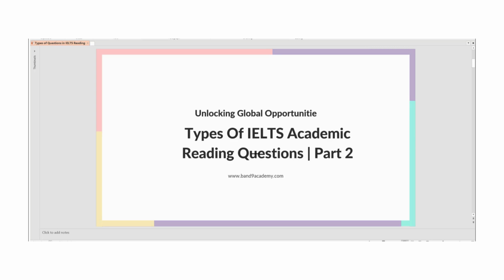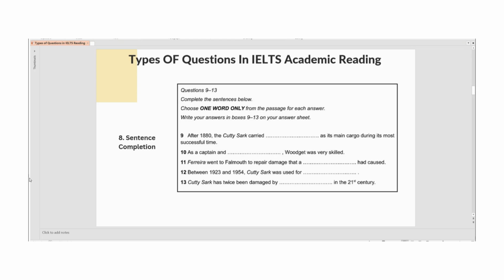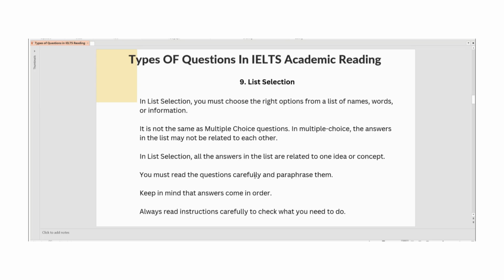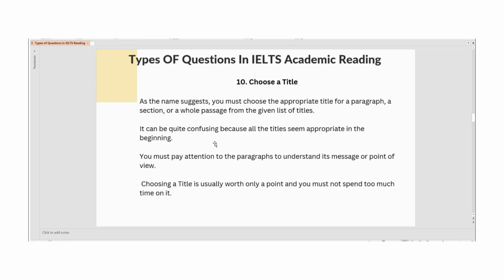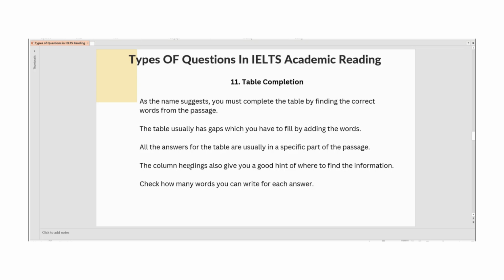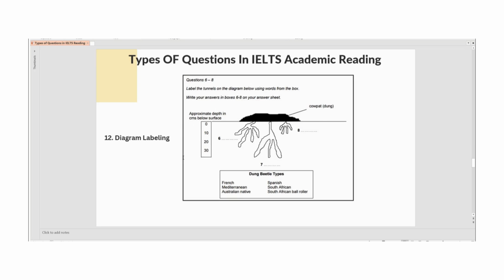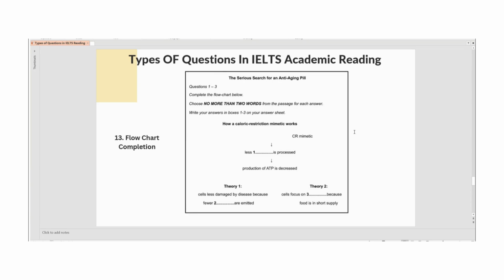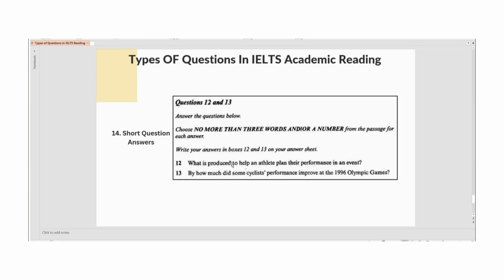14 Types Of Questions In IELTS Reading Test Part 2 | IELTS Reading Practice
In this video, we dive into the different IELTS Reading question types that you’ll encounter in the IELTS Academic Reading test. Understanding the structure and patterns of these questions is crucial for success, so we’ll cover IELTS Reading question types and strategies to help you approach them effectively. From true/false/not given to matching headings and completing sentences, we break down each type and offer detailed explanations to make your preparation easier.

One important aspect we’ll explore is how IELTS Reading questions come in order, helping you follow the IELTS Reading question pattern throughout the passage. Knowing that some IELTS Reading questions in order can save you valuable time during the exam. We’ll also walk you through a sample IELTS Reading question paper, discussing how to handle different types of questions and giving practical IELTS Reading question tips to boost your score.

Finally, we’ll share some IELTS Reading quick tips and focus on common IELTS Reading question types and tips to help you avoid pitfalls. Whether you’re looking for a thorough breakdown of IELTS Reading questions and answers or just seeking last-minute advice, this video has everything you need to tackle the reading section with confidence. Don't miss this essential guide to mastering the IELTS Academic Reading test!